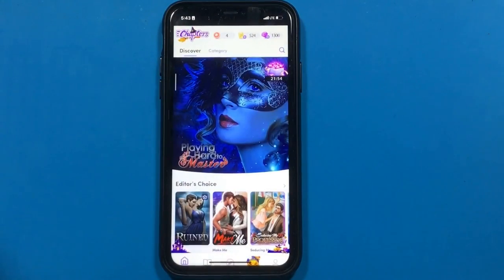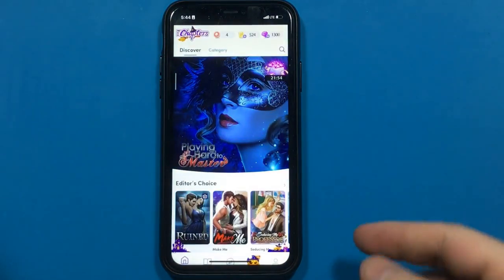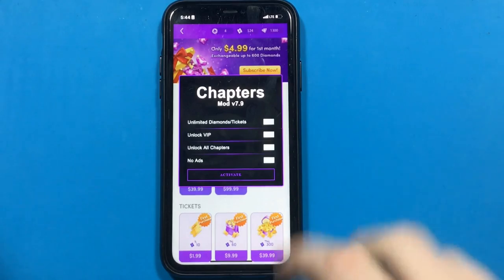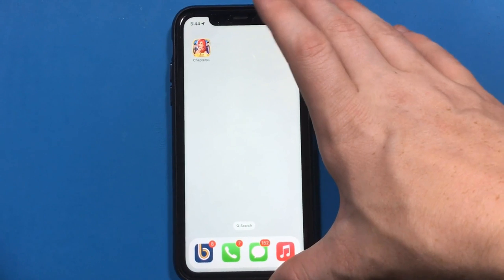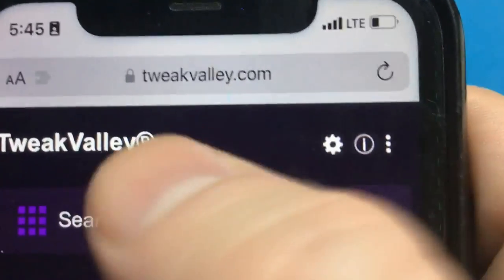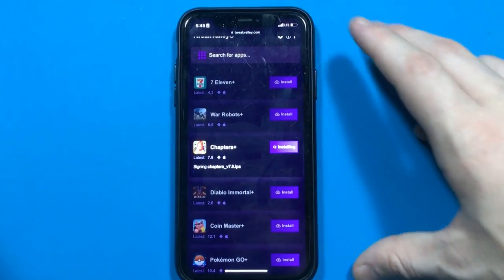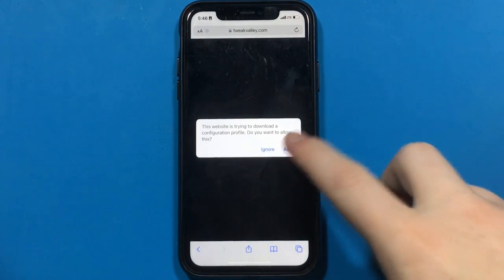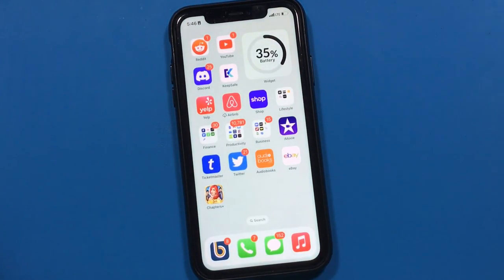Chapters Tutorial - Learn this Hack for FREE Diamonds & Tickets in CHAPTERS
How to Get Free Diamonds & Free Tickets in CHAPTERS with this NEW Chapters Hack - In this video tutorial I will show you how I get free Diamonds and Tickets in Chapters everyday without breaking a sweat.
This video will help you to unlock everything with the free diamonds you are getting in Chapters, can unlock and read all the stories, get the pass, everything you want its yours with the free diamonds and free tickets you are going to get for free after watching this Chapters tutorial.